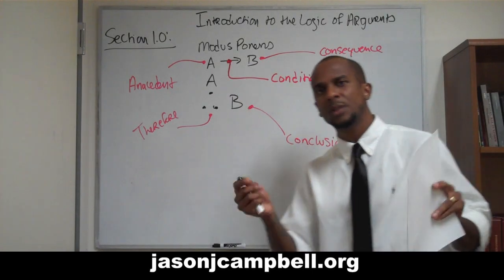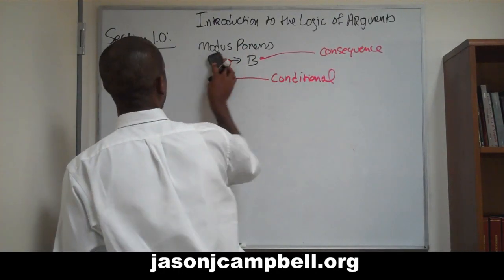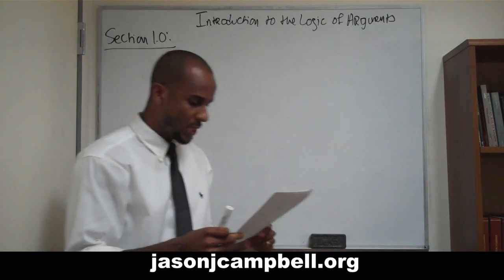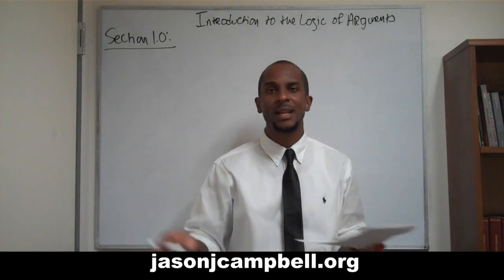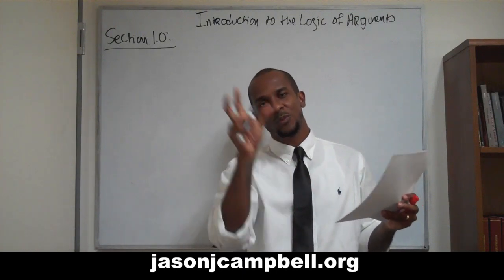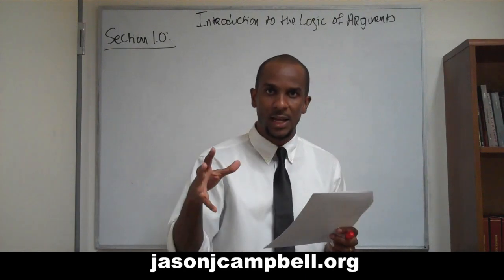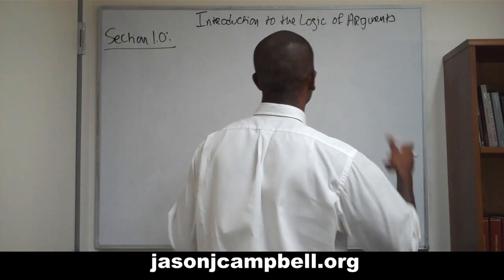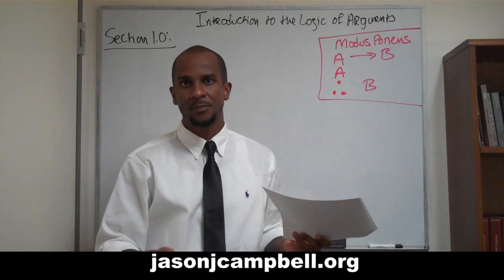2. Intro to the Logic of Argumentation